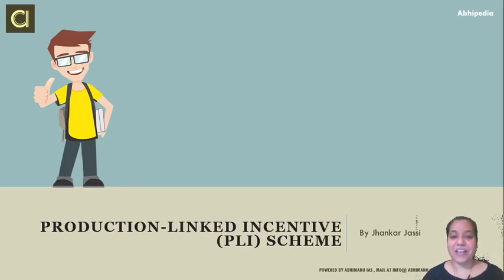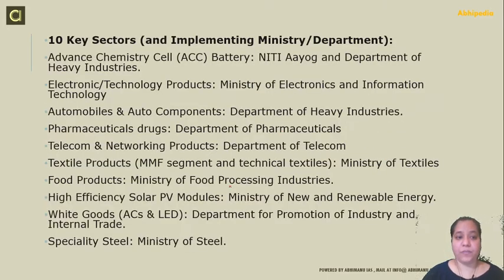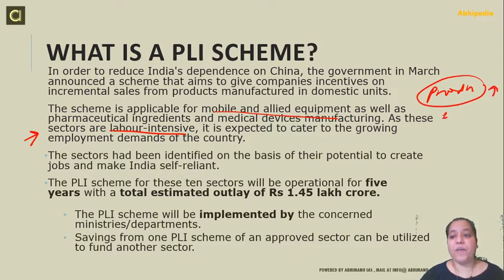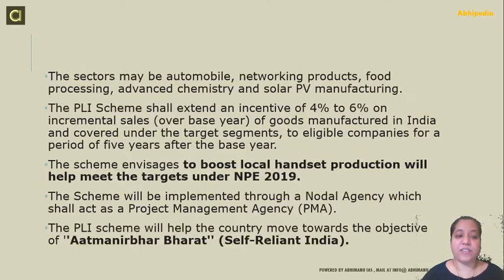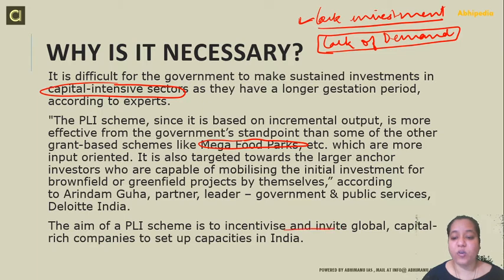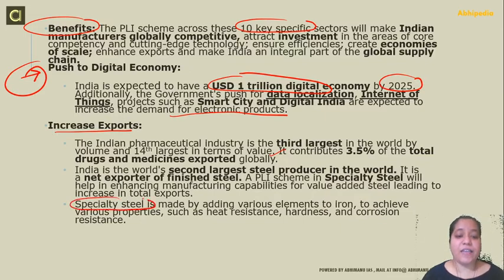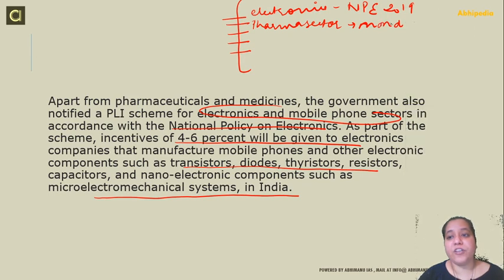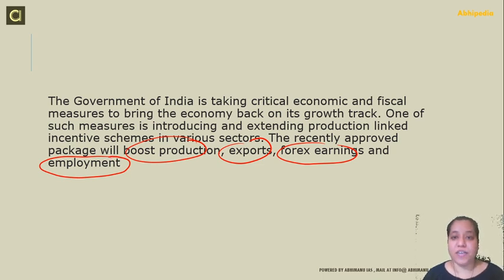UPSC EXAM I PRODUCTION-LINKED INCENTIVE(PLI) SCHEMEI CURRENT AFFAIRS I By Jhankar Jassi